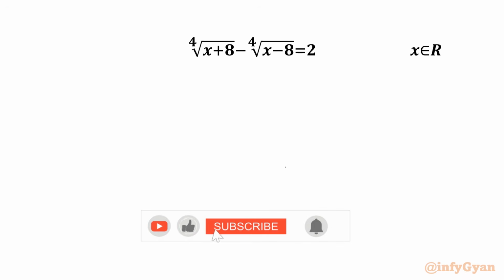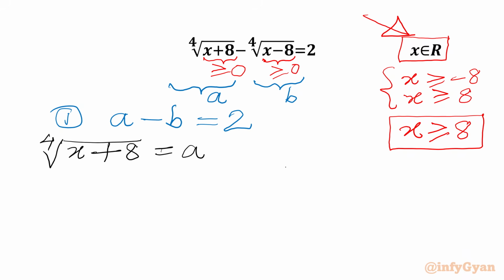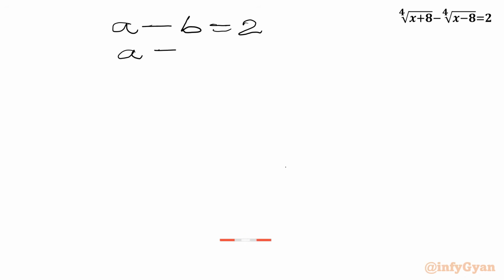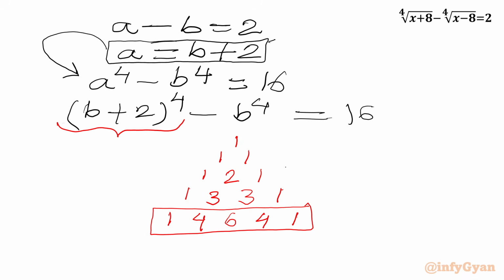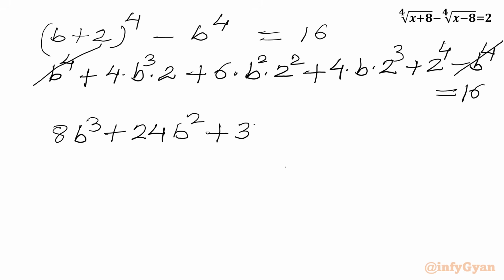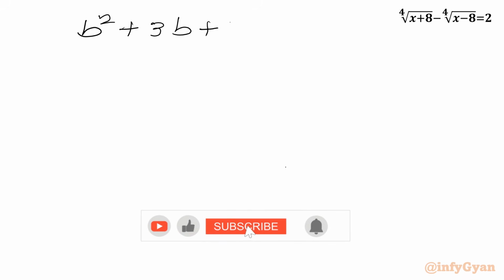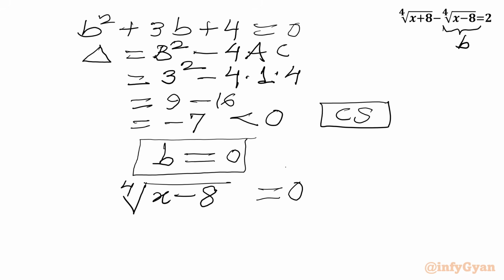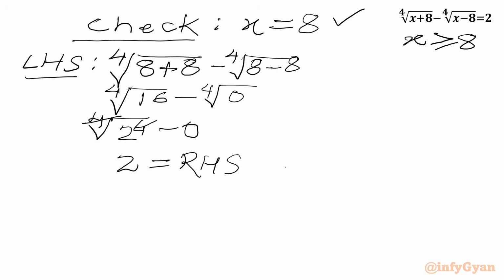An Amazing Radical Equation | Give It A Try!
Learn how to solve a fourth root equation step-by-step. Master the binomial expansion method to find real solutions in this video.

This tutorial breaks down the process of solving fourth root equations, which often appear in advanced algebra coursework. If you are struggling with complex exponents or radical expressions, this walkthrough provides a clear methodology to solve the problem with pascal triangle and binomial expansion.

We focus on using algebraic substitutions and power rules to isolate variables effectively. By following these steps, you will be able to handle similar problems with confidence, ensuring you can solve for x regardless of the equation complexity.